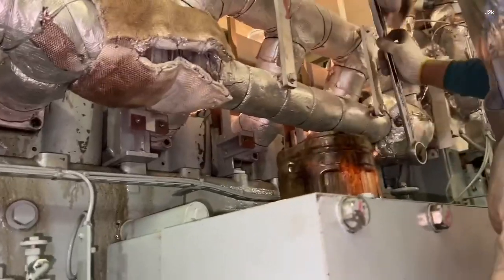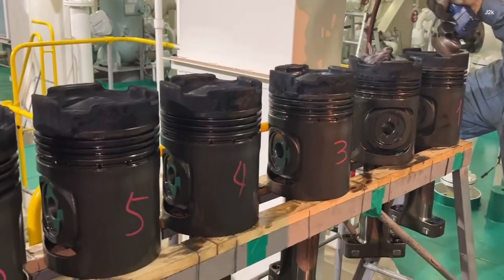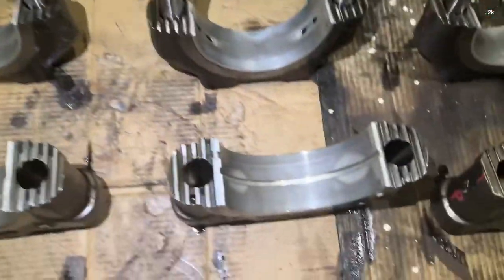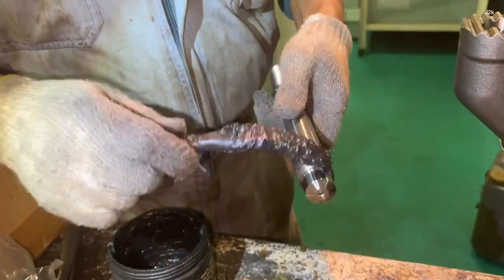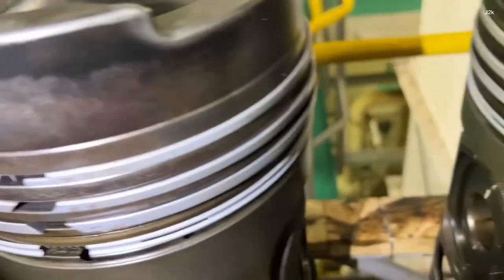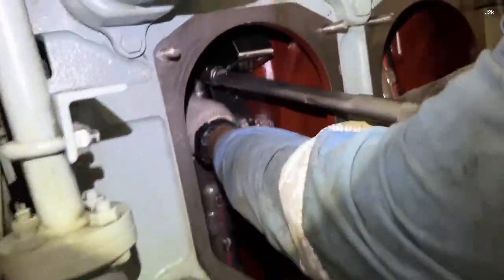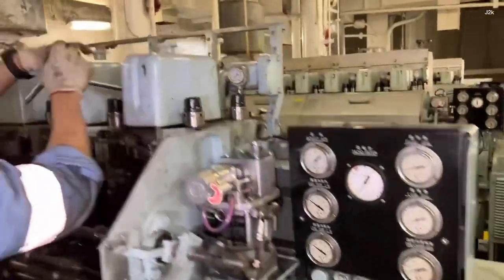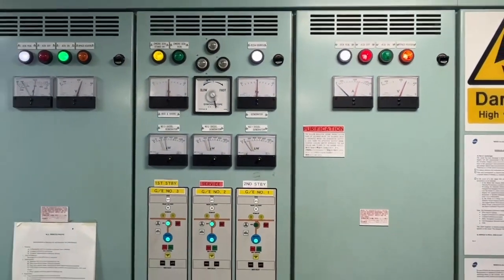Yanmar Generator Engine Overhauling